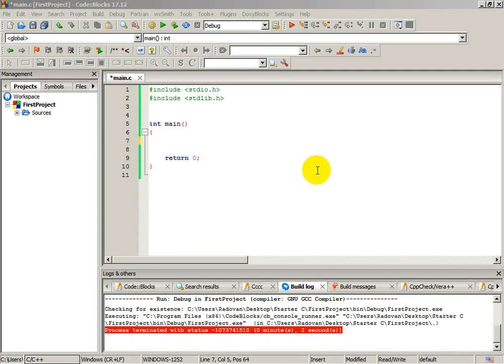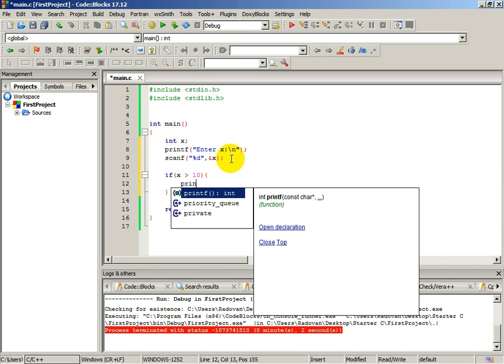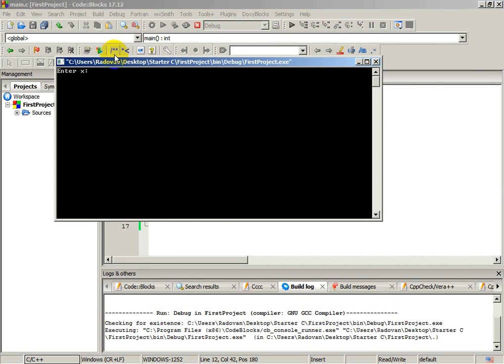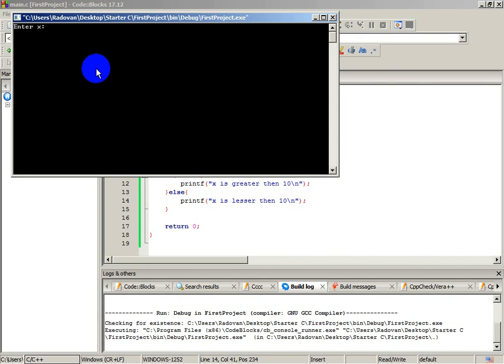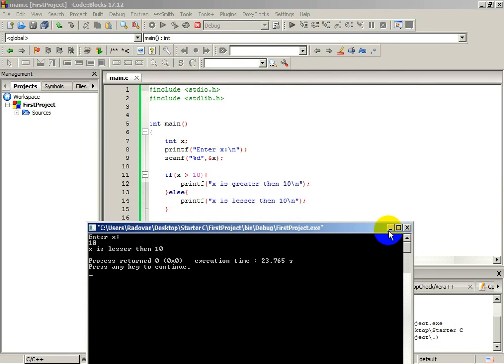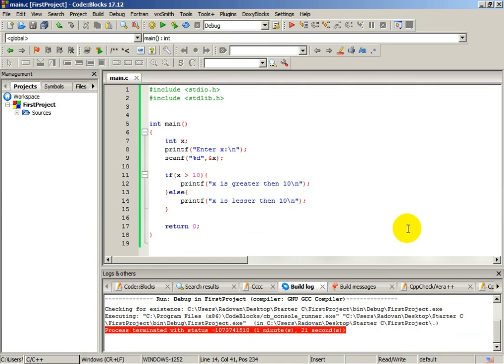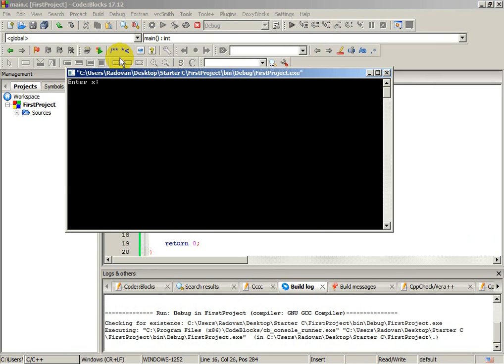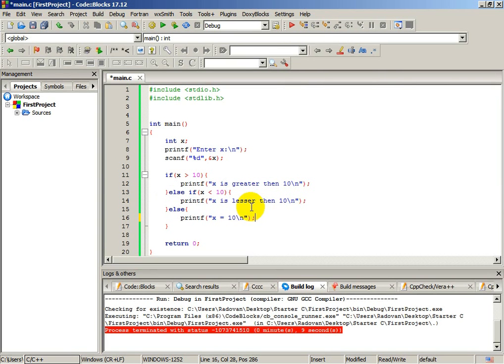C Programming #06 Control Statement